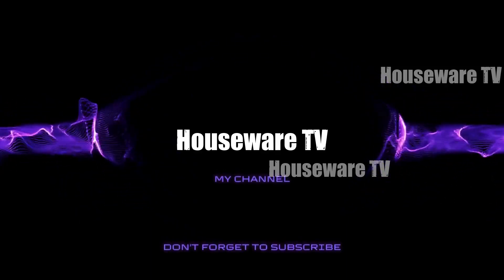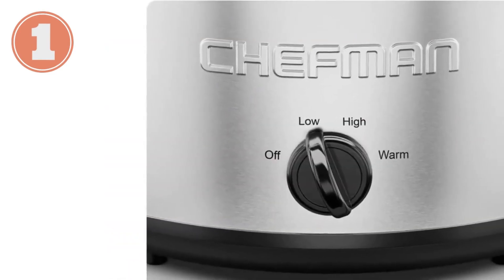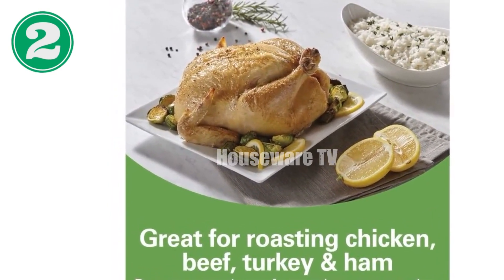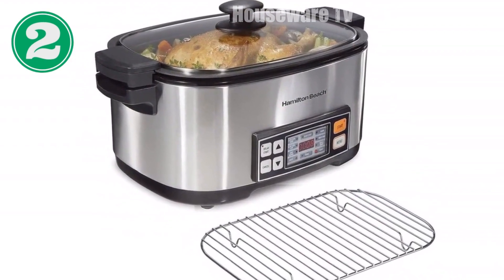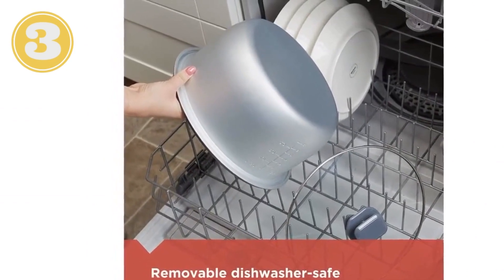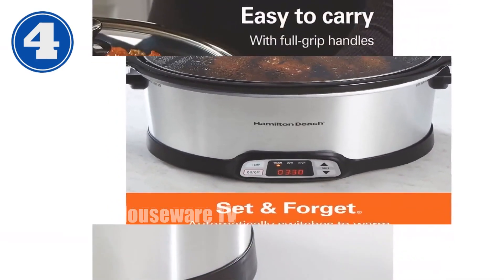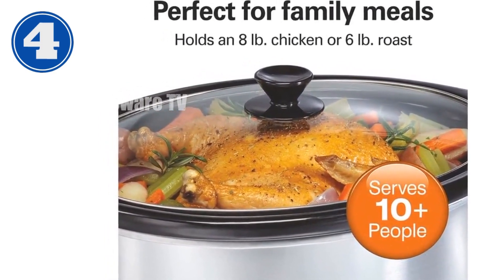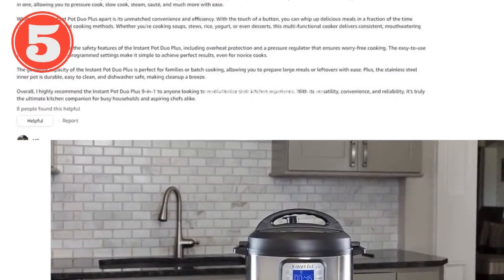Top 5 Selling Slow Cooker of NOW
Chefman Slow Cooker 6 Qt Ceramic Crock, Portable Latching Lid, Dishwasher-Safe Insert

Cook it All with Hamilton Beach 9-in-1 Slow Cooker Sear, Saute, Steam, & More

BLACK+DECKER Rice Cooker with Non-Stick Bowl, Steamer Basket, and One-Touch Cooking

Hamilton Beach 8-Quart Slow Cooker Versatile Cooking with Easy Cleanup

Master Culinary Arts Instant Pot Duo Plus 9-in-1, Your Kitchen Wizard